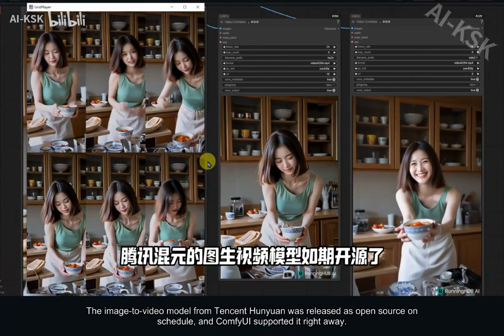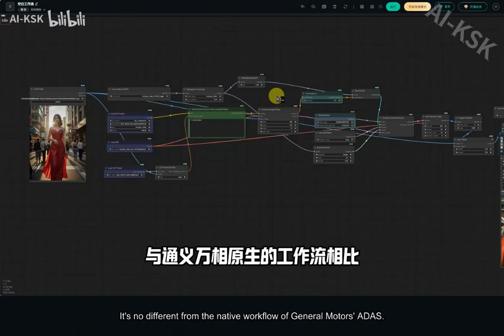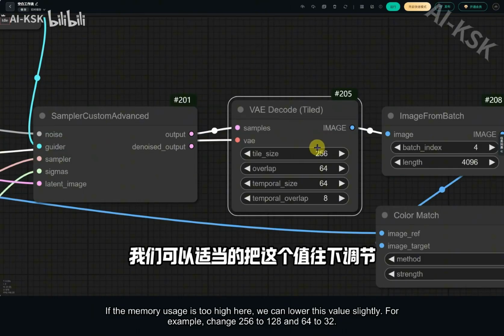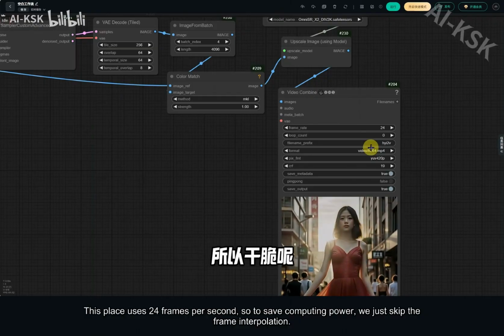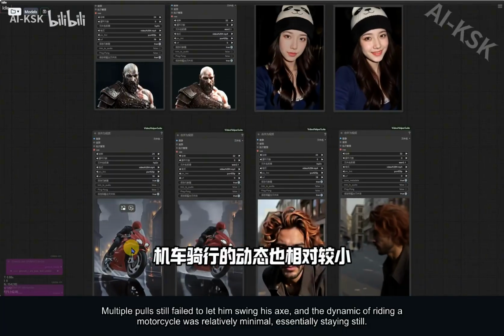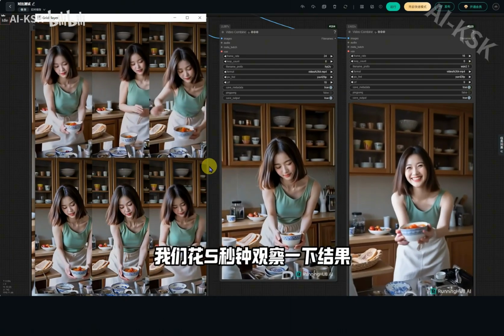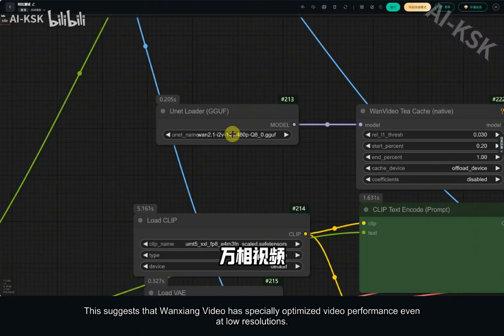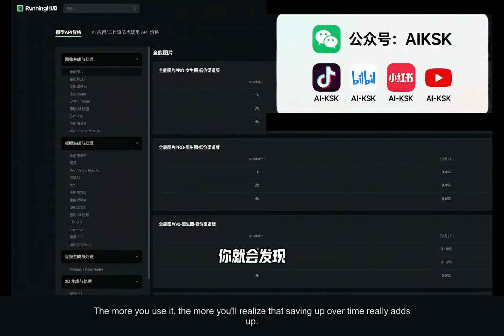Hunyuan Image-to-Video in ComfyUI: 480p vs Tongyi Wanxiang + GGUF & TeaCache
This video: Hunyuan Image-to-Video in ComfyUI: 480p vs Tongyi Wanxiang + GGUF & TeaCache